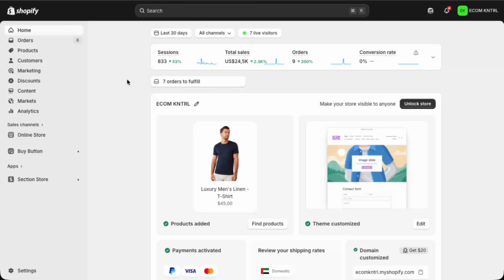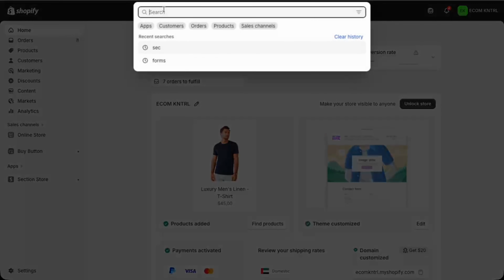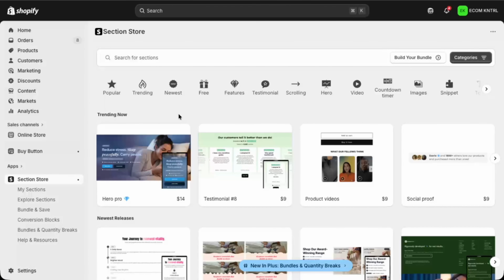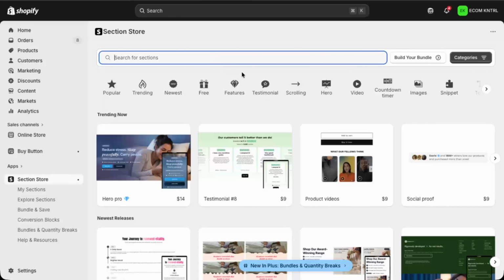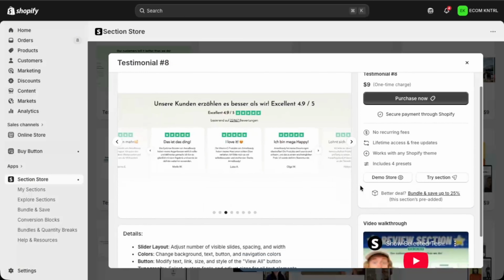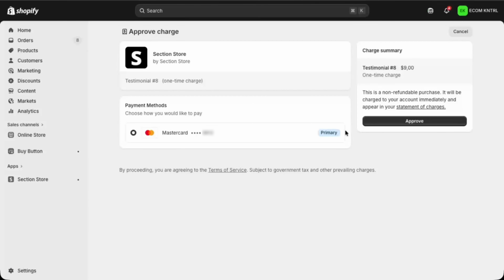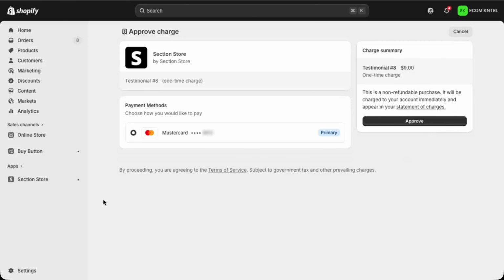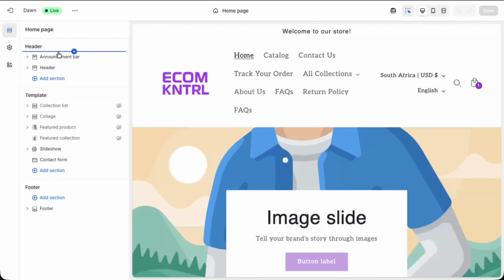How To Add Testimonial Section To Shopify Dawn Theme (2026) | Theme Editor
How to add testimonial section to Shopify Dawn theme using the current Theme Editor and section settings. This tutorial shows how to enable built-in testimonial sections if available, or how to add a custom testimonial block in the Dawn theme. You’ll learn where to customize content, add images, adjust layout, and ensure testimonials display correctly on desktop and mobile. This is the updated process for 2026 and reflects the latest version of the Shopify Dawn theme and Online Store 2.0 editor. Ideal if you want to add social proof to your Shopify store without installing additional apps.